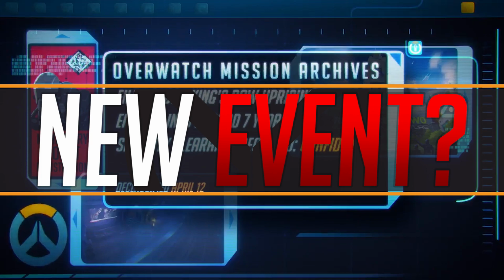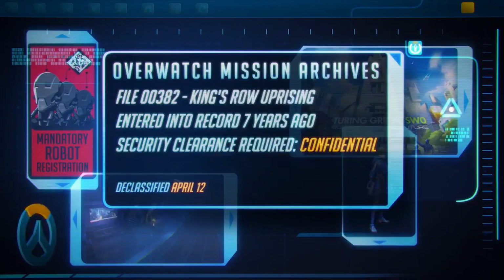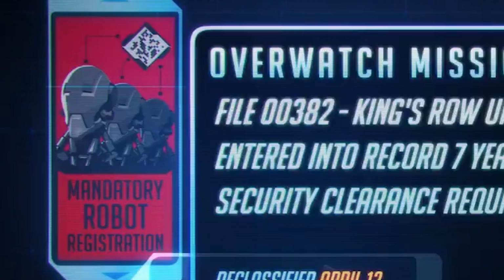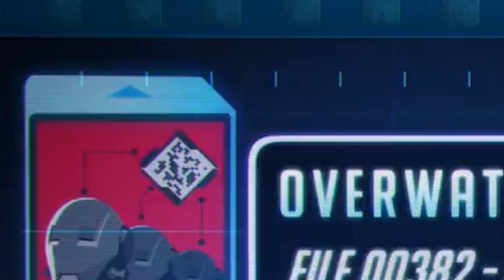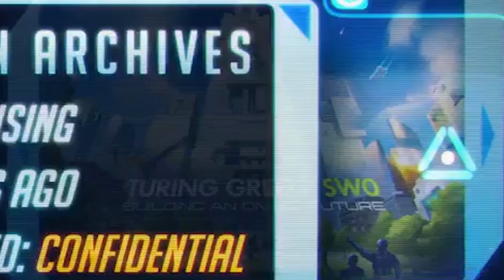Overwatch: NEW EVENT!? Omnic Crisis / Kings Row UPRISING!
In this video we discuss the new Kings Row Uprising leak from the Australian twitter for Overwatch. Could this be a countdown to a new spring event? Will there be skins? Is this also a time table for a new Overwatch hero? Maybe as it's set in the past would it be Doomfist? Time will tell, this is just me tin foil hatting some conspiracy theories by breaking down the images leaked...